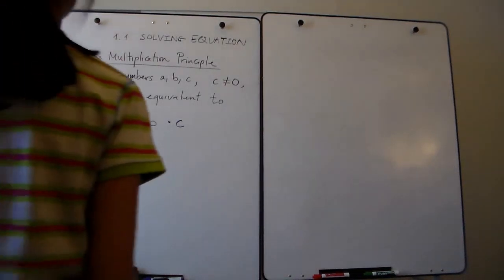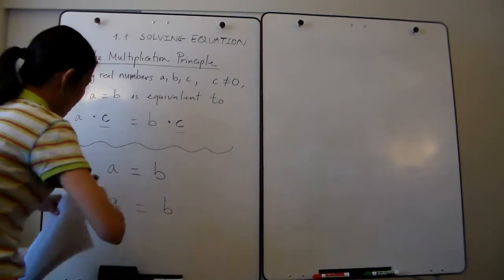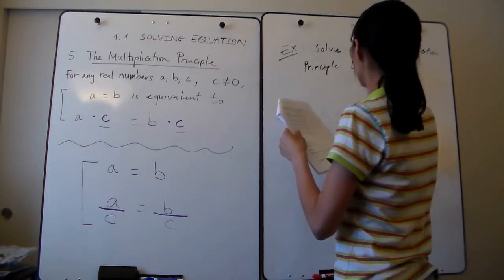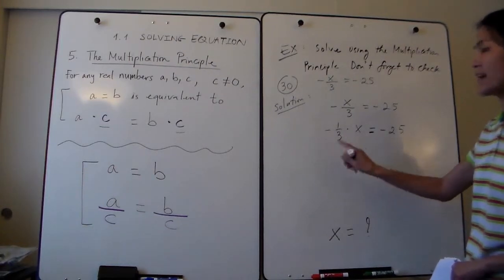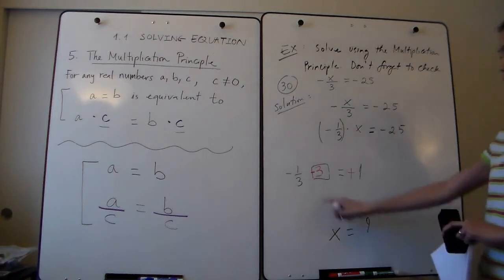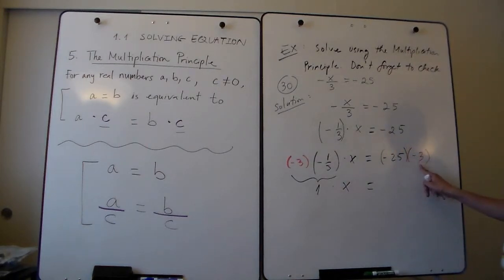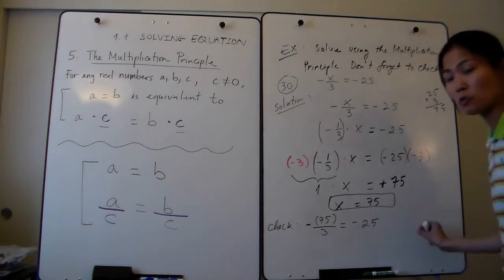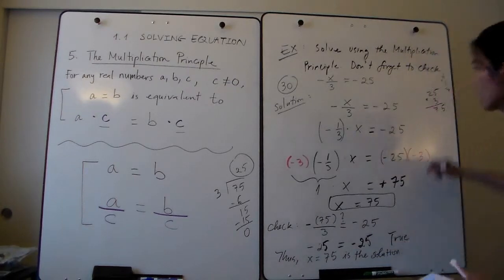Lesson 1 1 Part 4